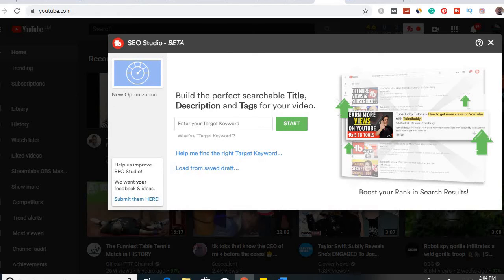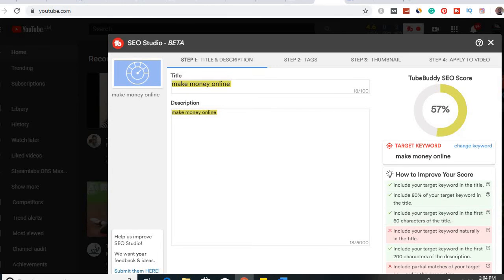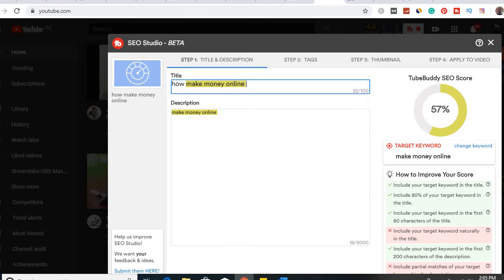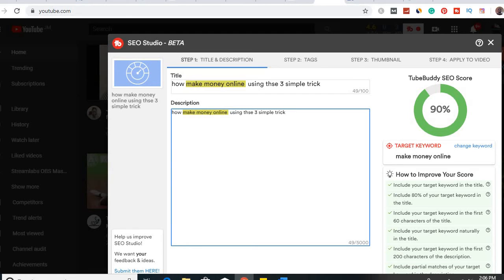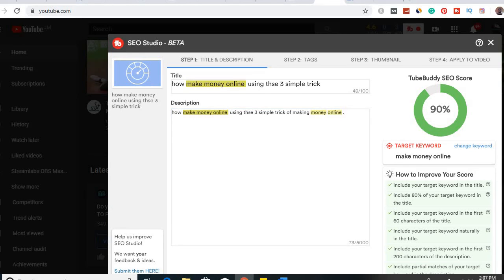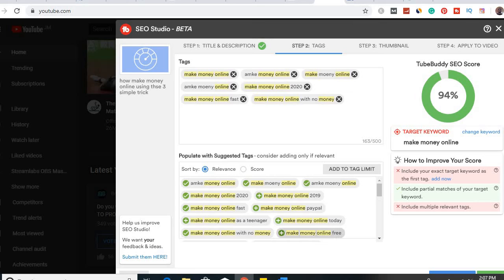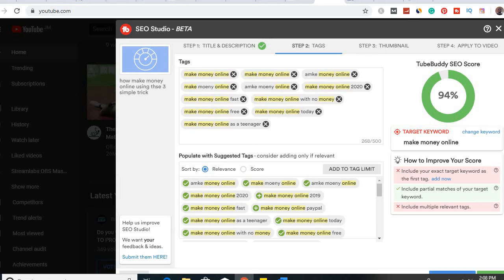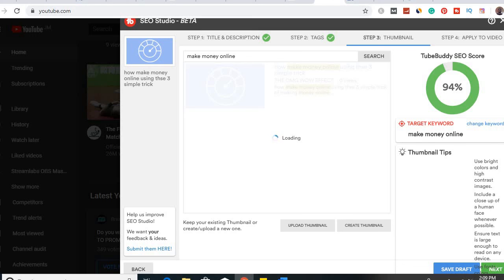New SEO studio improve your youtube video SEO when you used tubebuddy SEO studio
SEO studio improve your youtube video SEO when you used tubebuddy SEO studio to analyze the SEO of your youtube video.
TubeBuddy's NEW | TubeBuddy SEO Studio Tool! Come up with the perfect Title, Description and Tags! TubeBuddy SEO Studio is a great way to come up with, and optimize videos for search this TubeBuddy SEO studio tutorial has you covered in all things of this new feature!